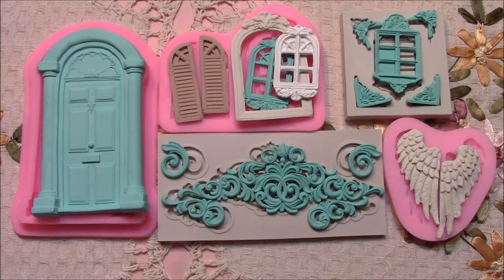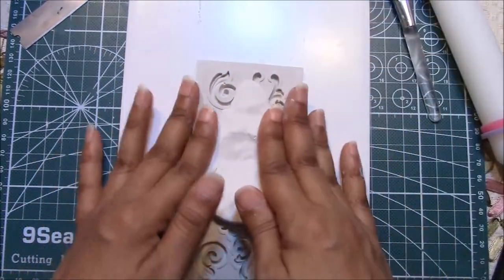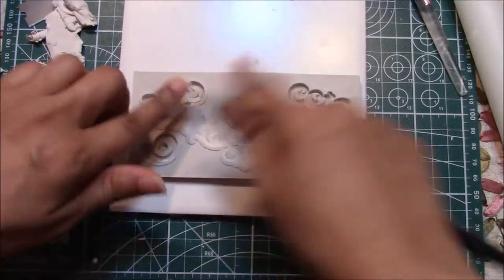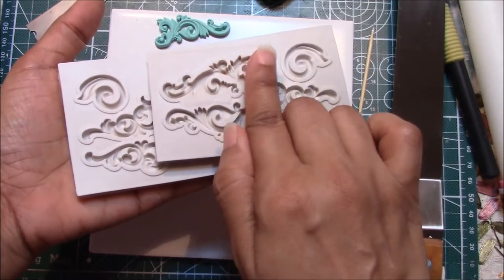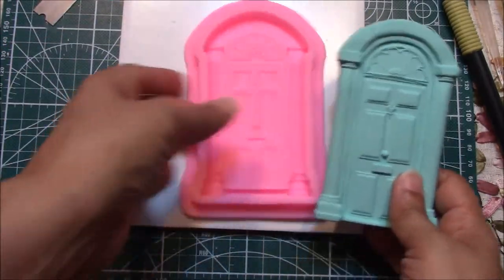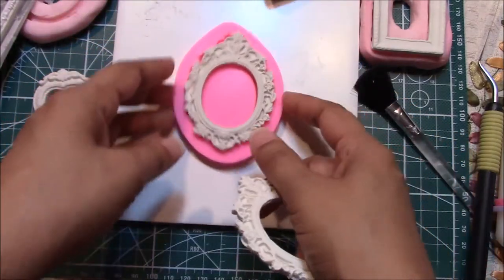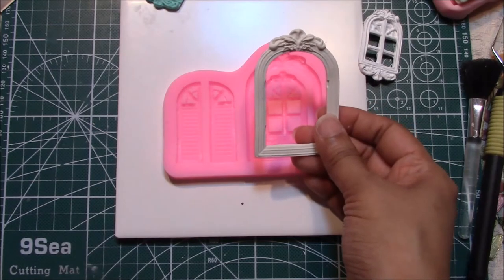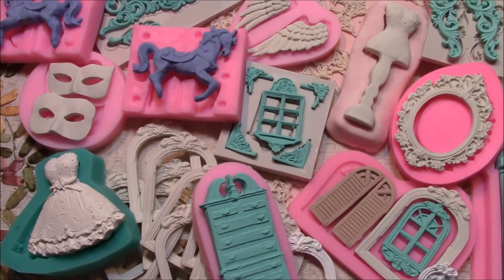Part 3: How To Use Ready Made/Handmade Molds & Clay/2017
Here you will find how easy it is to use ready made molds and handmade molds using polymer clay. Beginners can do it too. I suggest you watch parts 1 and 2 to better understand this segment.